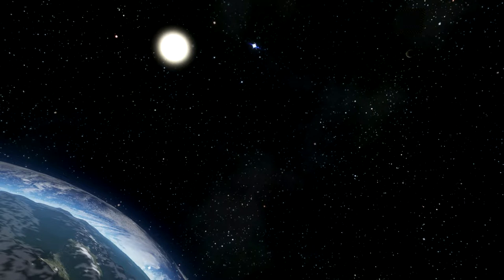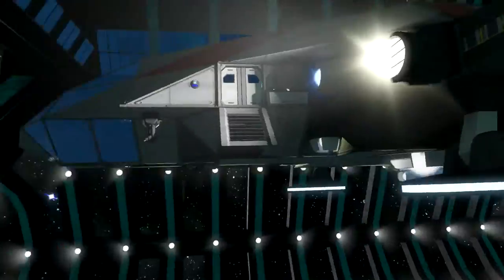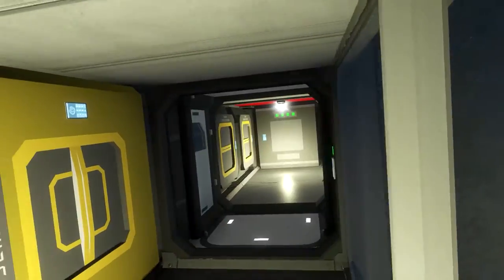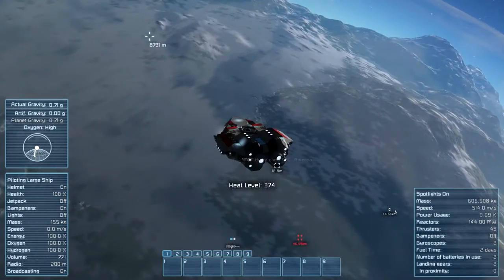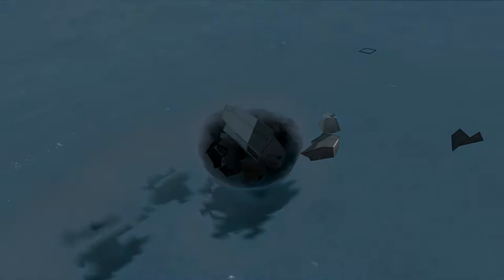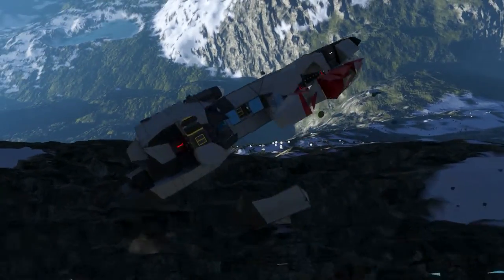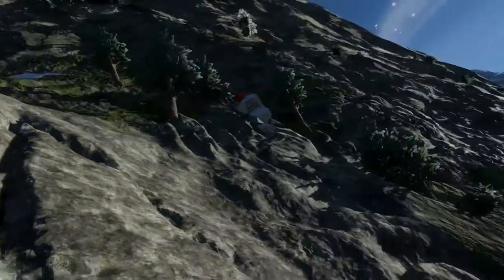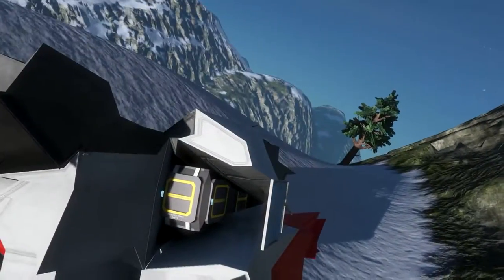IMDC Hydra-class FAC Review and Crash! Space Engineers Part 50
In this game Series I will crash some Spaceships in two different ways. First I will crash them by flying directly on the planet and the second one is I let them fall of an mountain. I will also show you the ship inside and the functions.

The ship was created by JD.Horx.